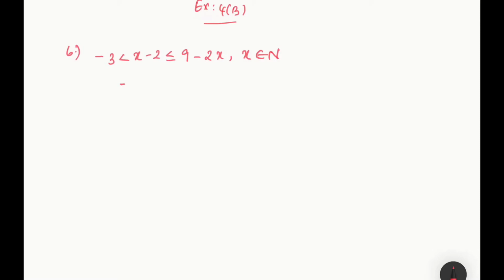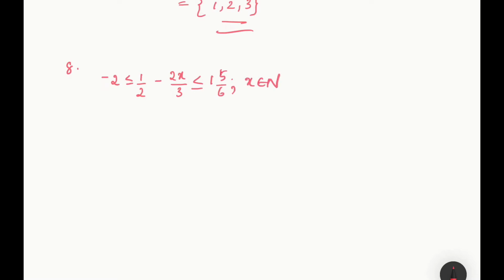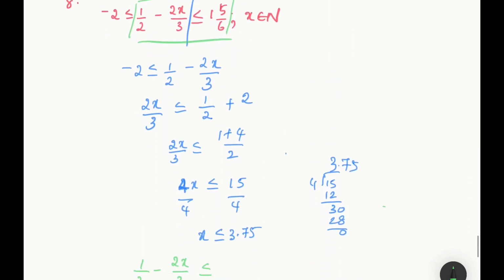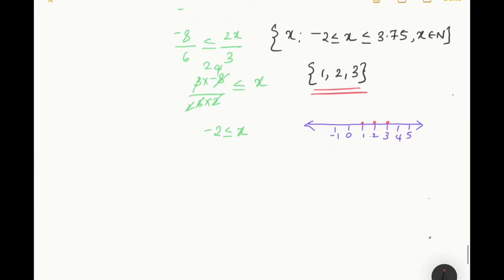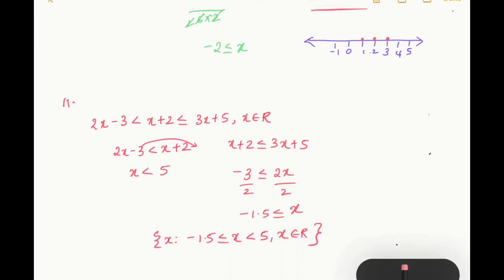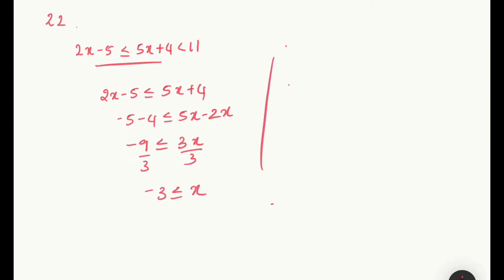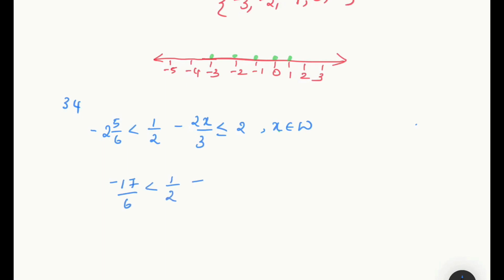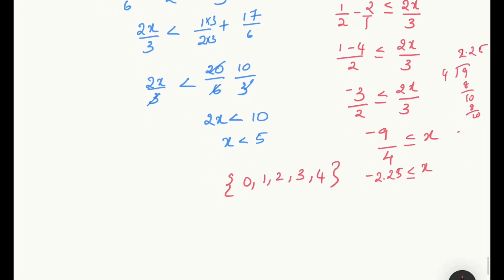Linear Inequations Part _3